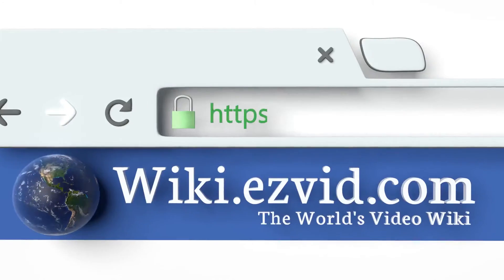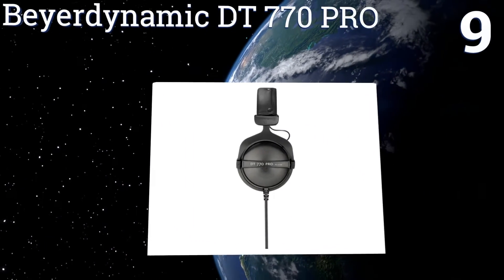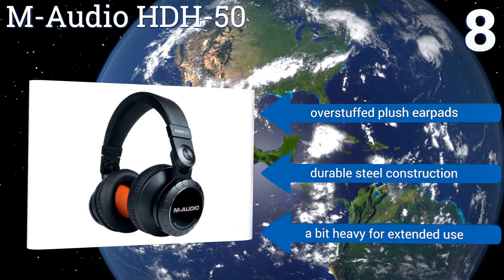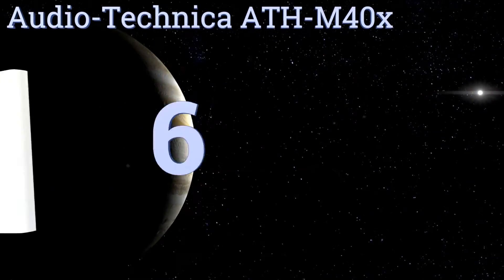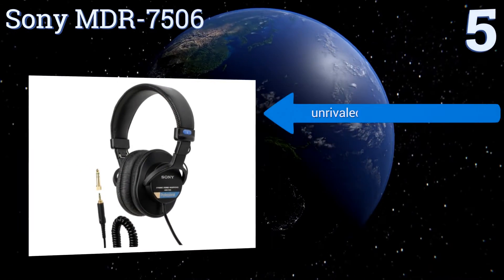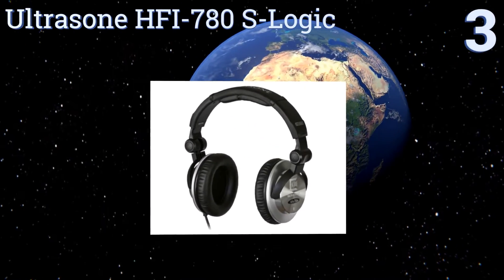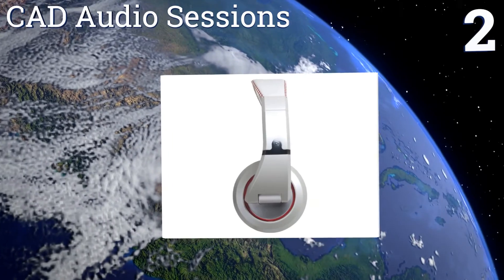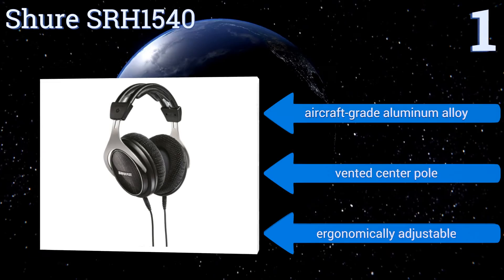10 Best Closed Back Headphones 2017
Closed back headphones included in this wiki include the audio-technica ath-m40x, shure srh1540, beyerdynamic dt 770 pro, ultrasone hfi-780 s-logic, cad audio sessions, sony mdr-7506, lyxpro has-10, sennheiser hd25, m-audio hdh-50, and akg k551slv.

Closed back headphones are also commonly known as closed headphones and over ear headphones.